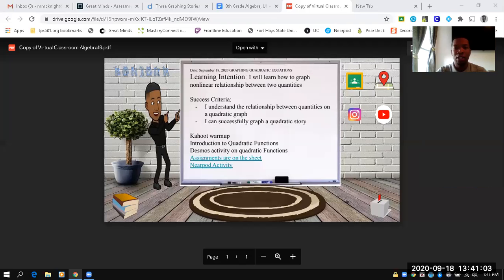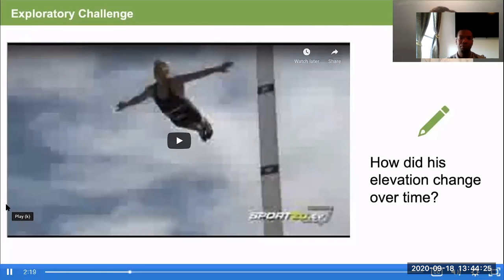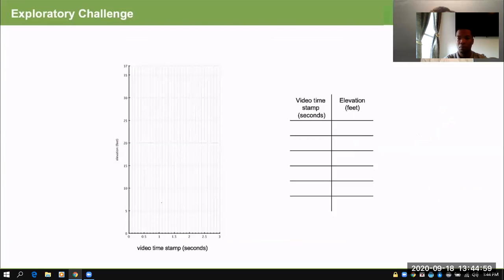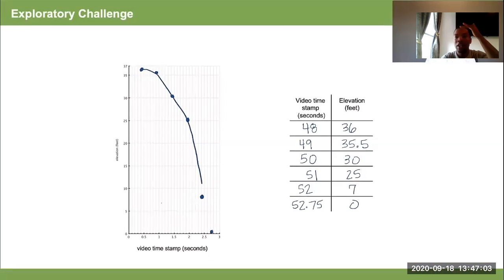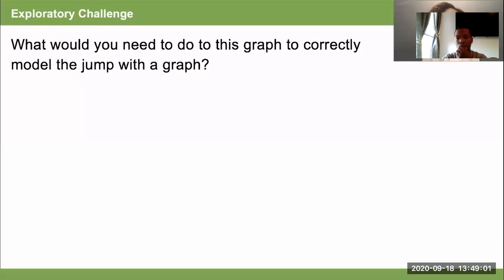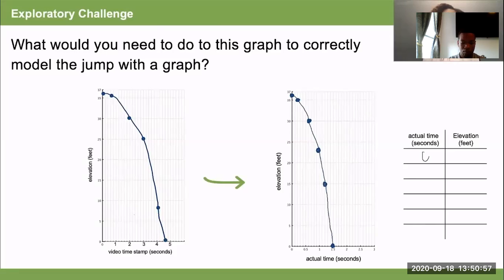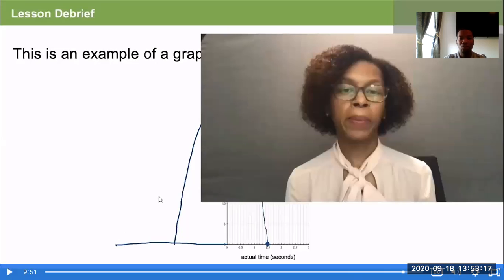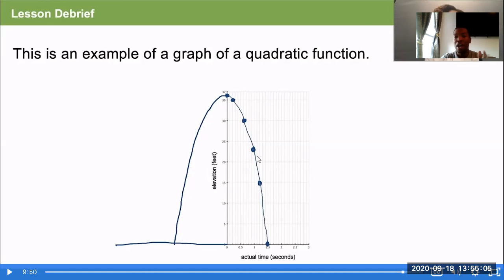Graphing Stories - Quadratic Functions